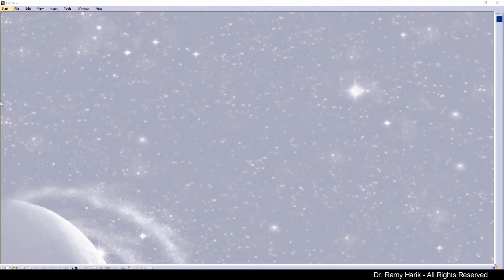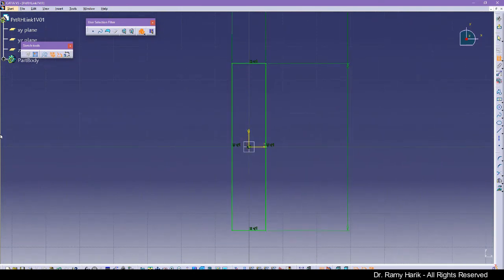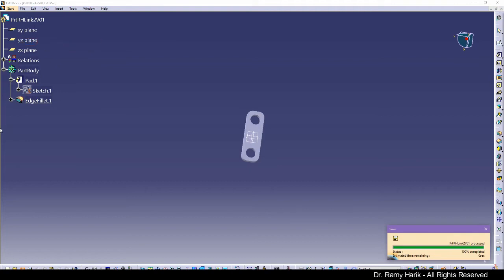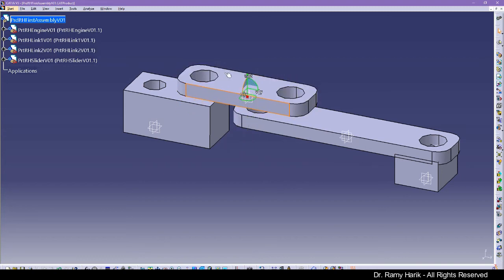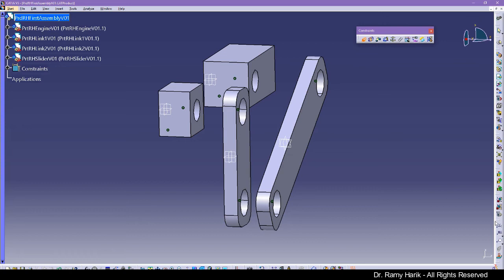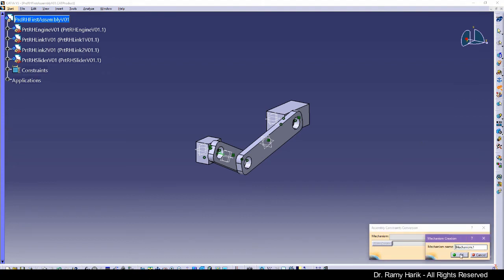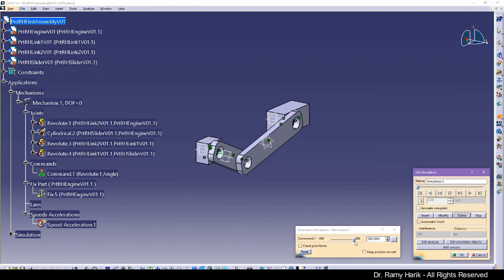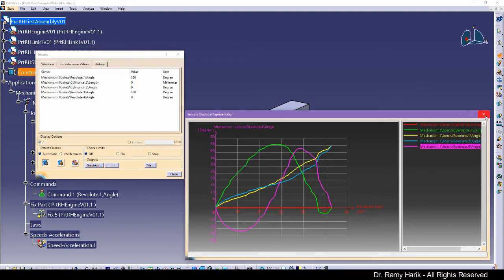T07 Basic Assembly and Kinematics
Introduction to Assembly and Kinematics
Simulation with Command